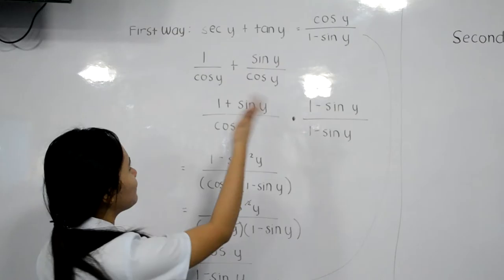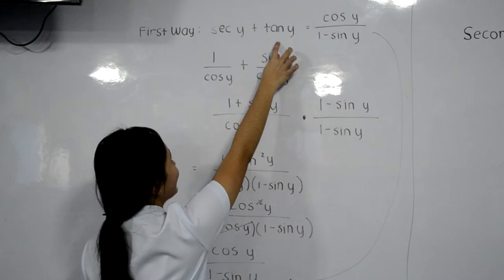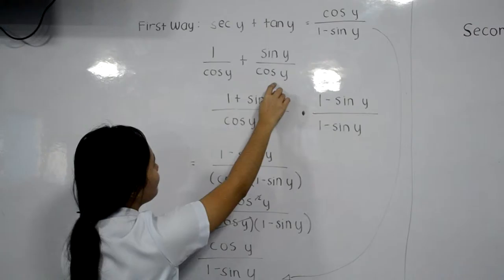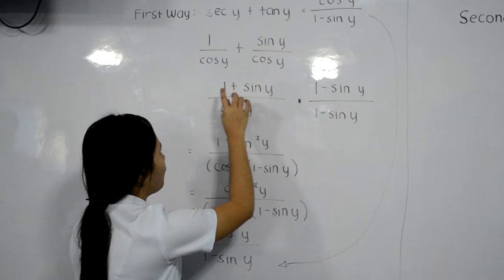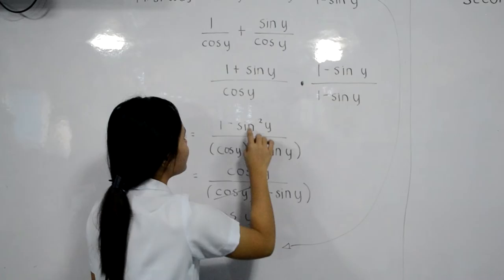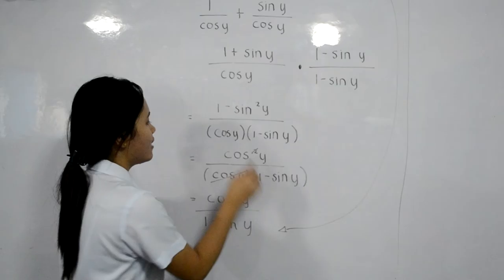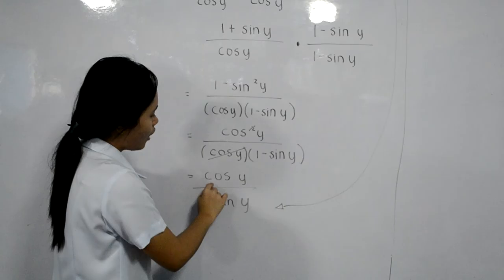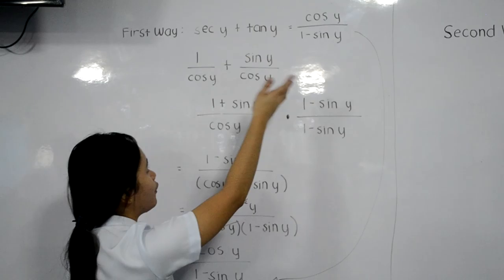Identities 101 (Part 1)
Pre - Calculus Project.

RT 3 1st group:

Javier, Garrido, Ventura and Yarre